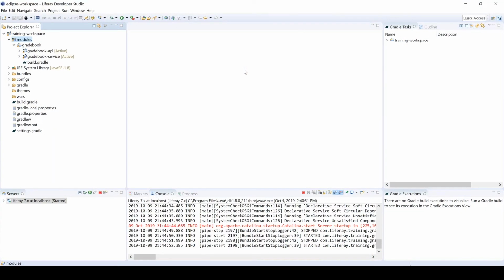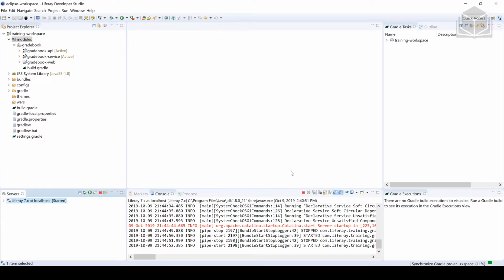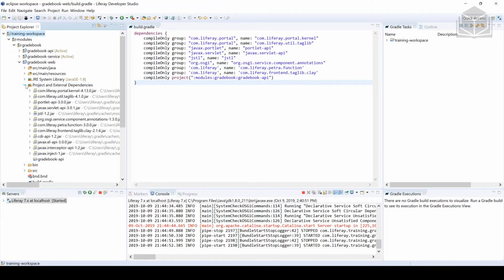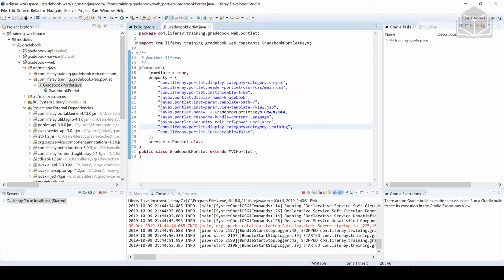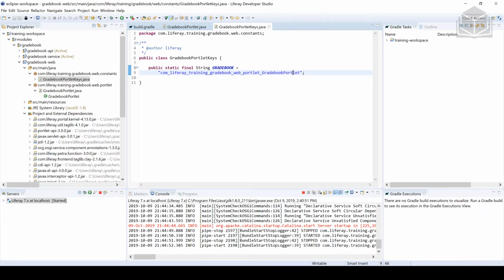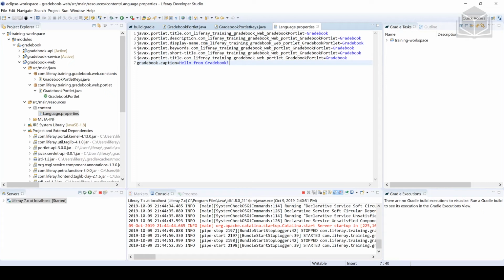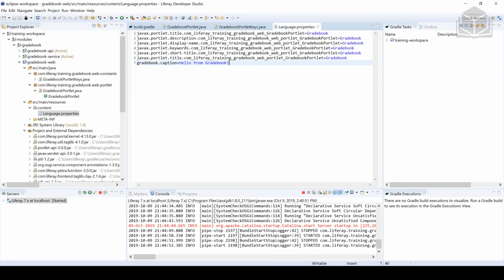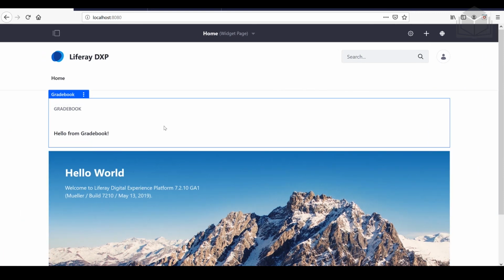e create the gradebook web module